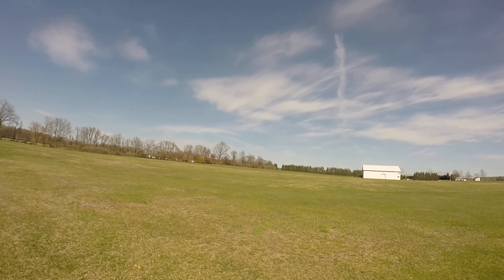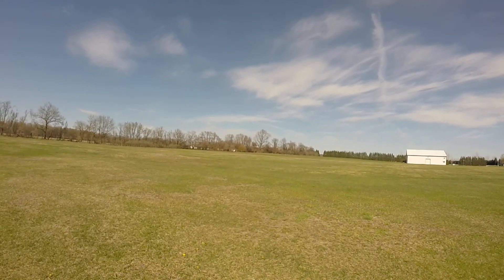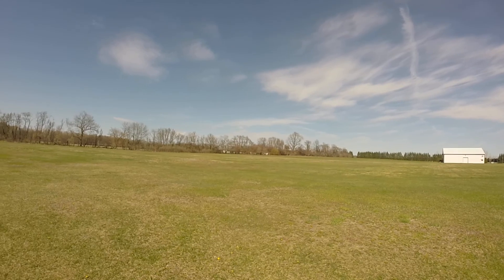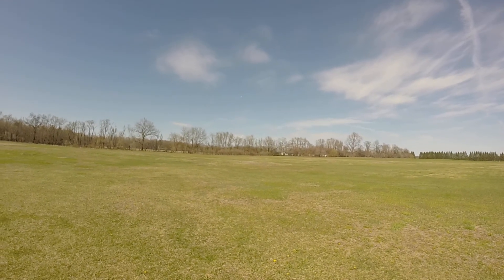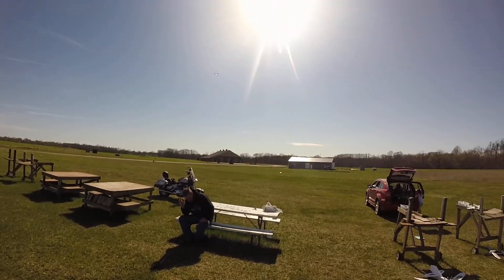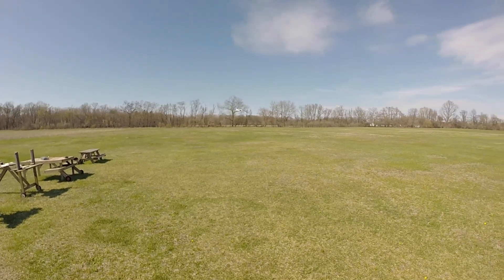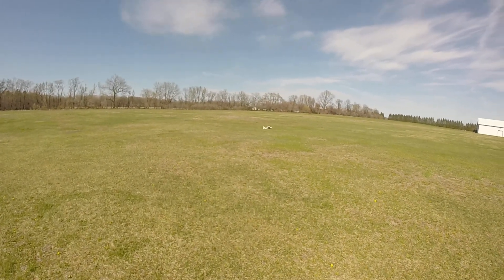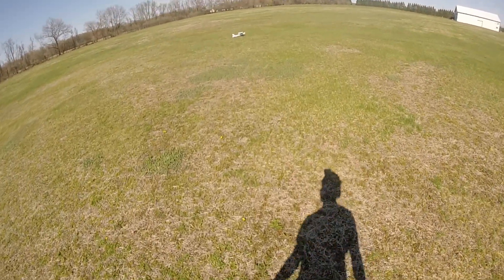Ares Gamma 370 brushless 3s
Fun flyer, Sunday flight